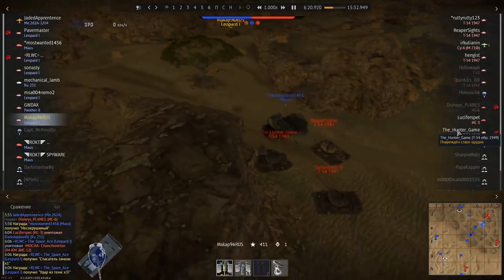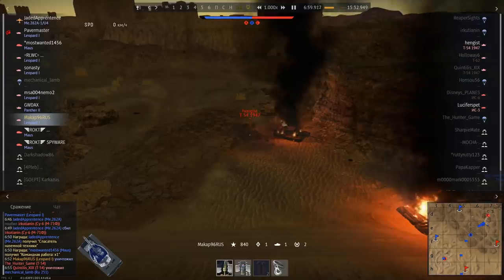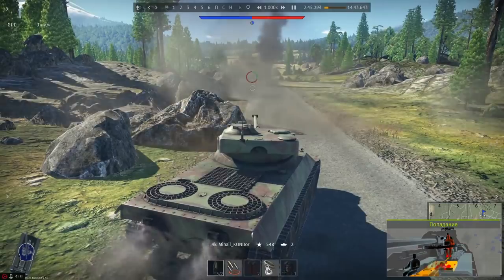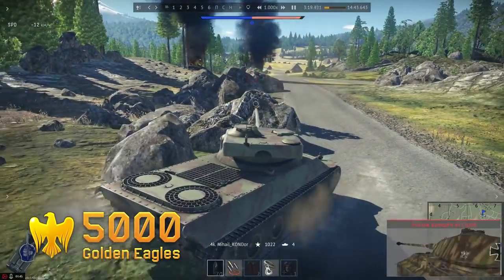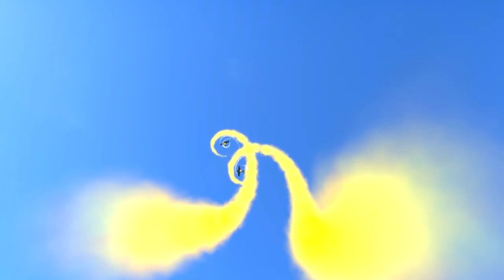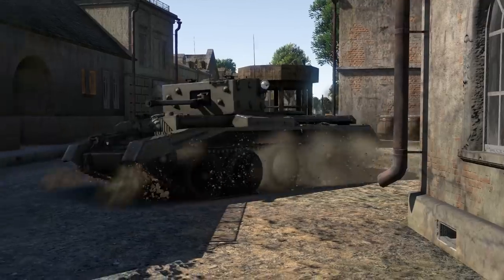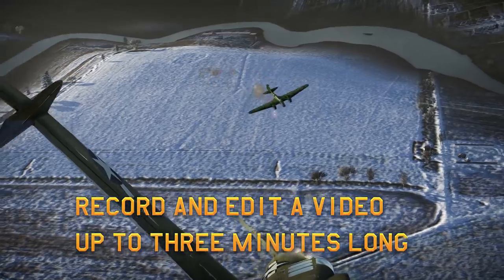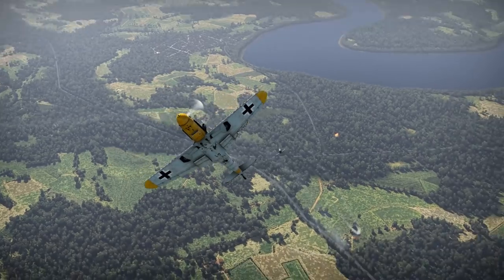Thunder Show: Tiger tamer